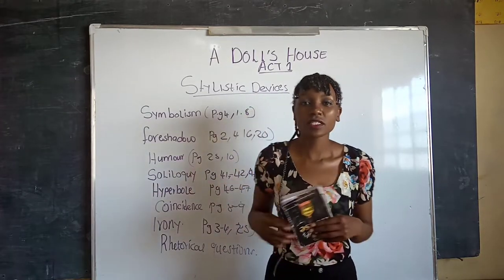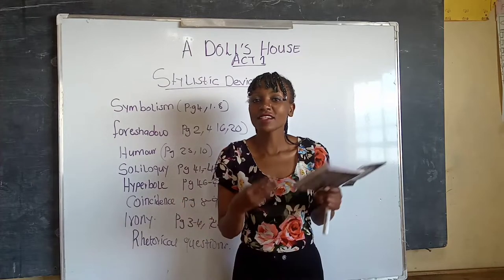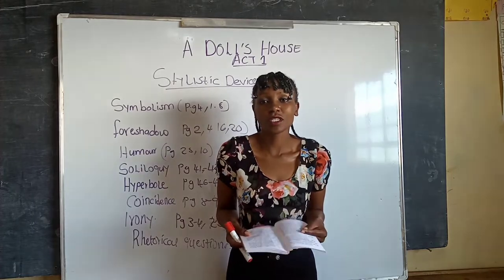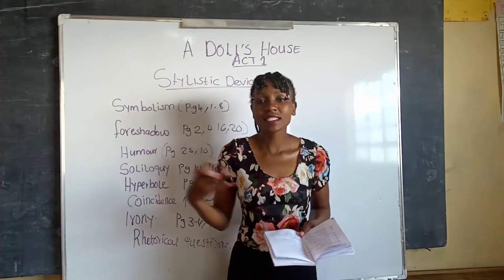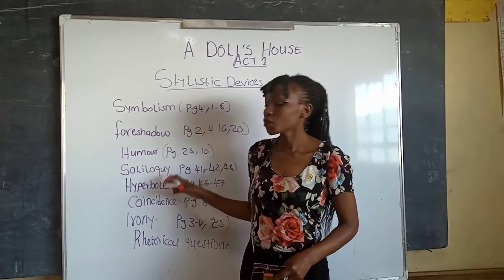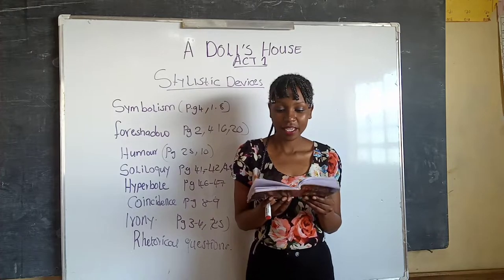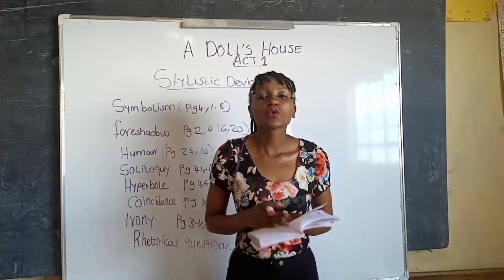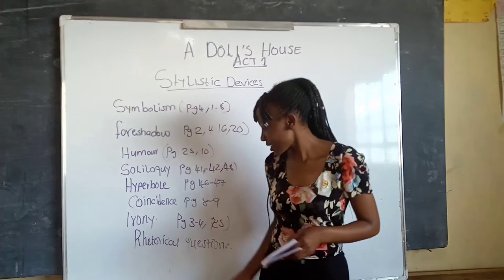A Doll's House Act 1/ stylistic devices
in this video, we are going  to analyze act one of Doll's House...watch to the end